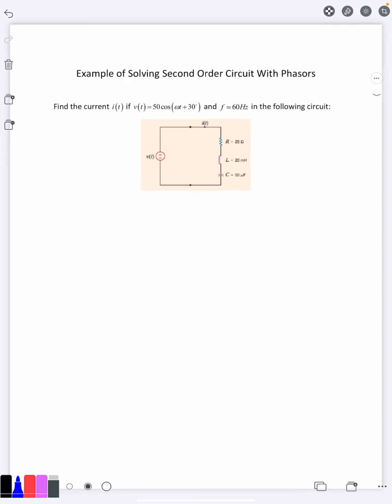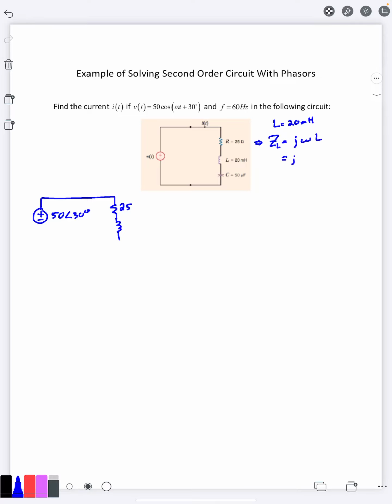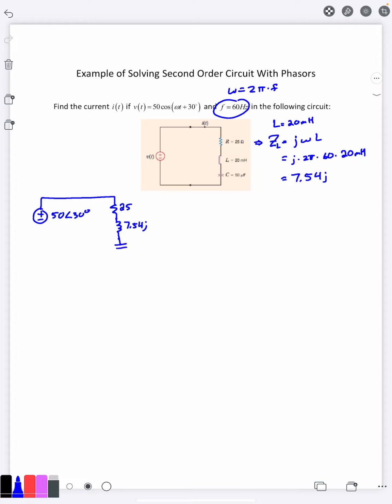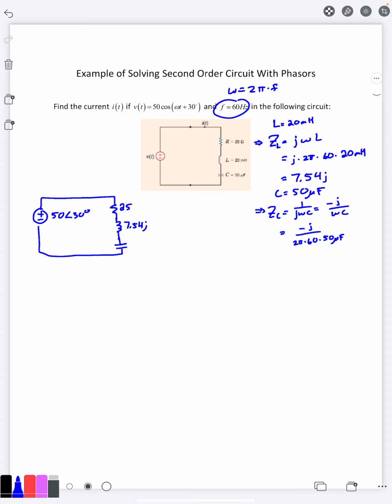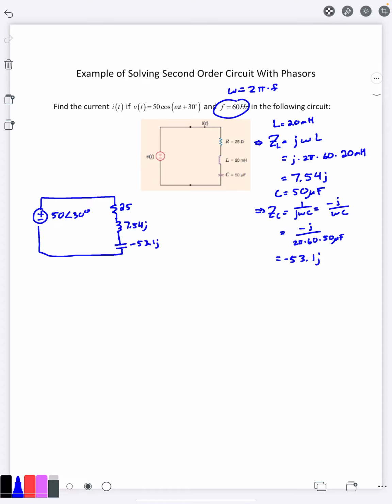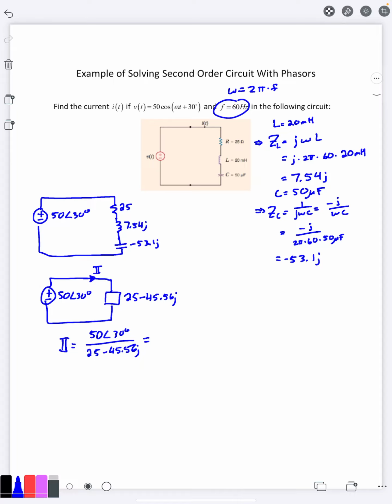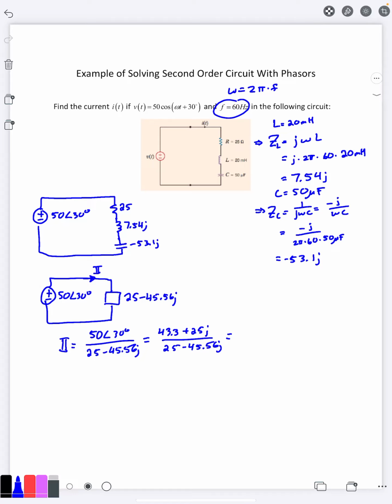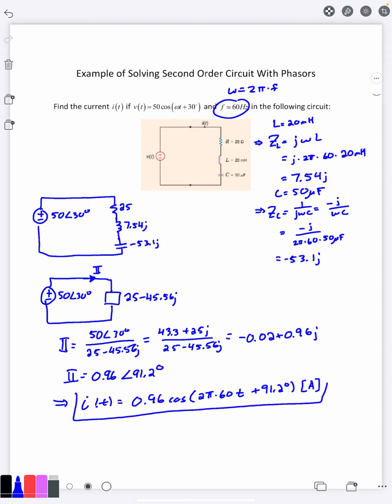Solving Circuit with Phasor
This video gives a simple example of using phasors to solve a circuit.